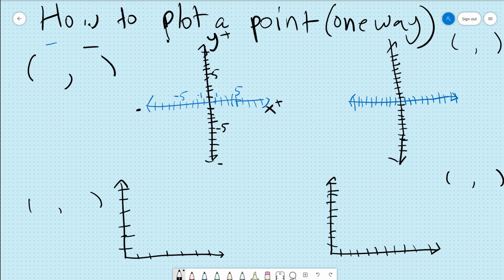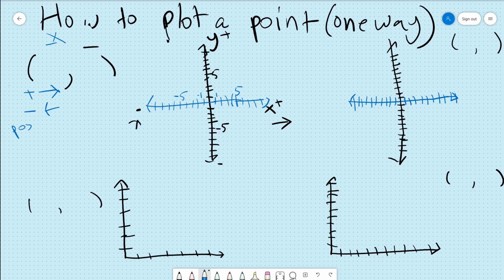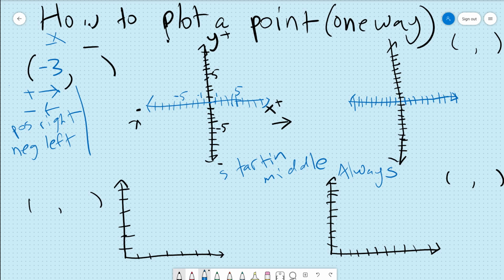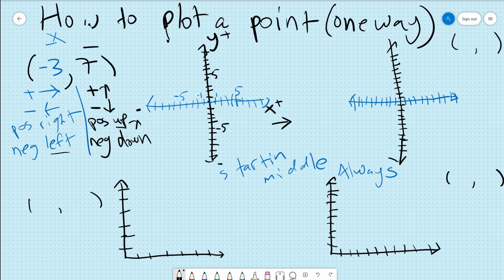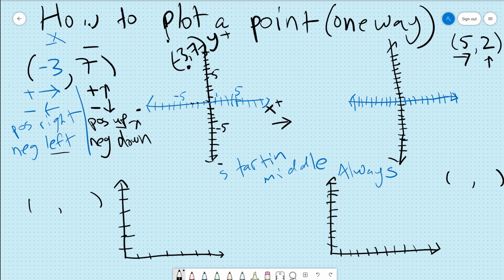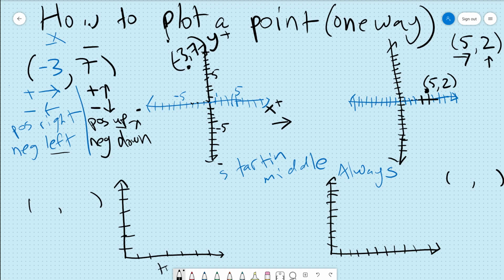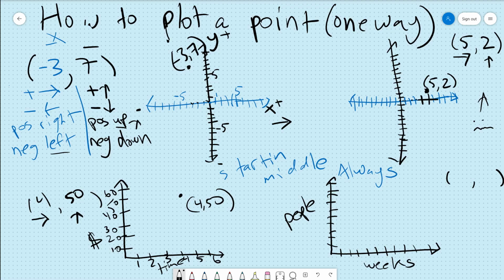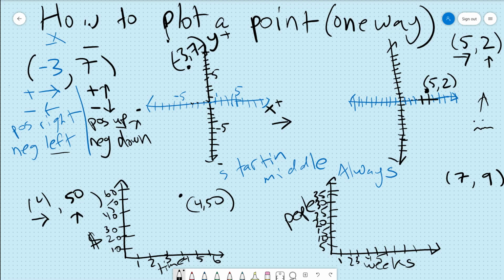Basics: How To Plot a Point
two dimensions wow